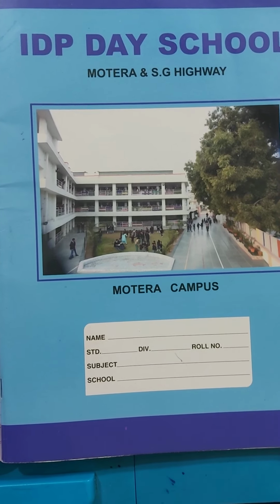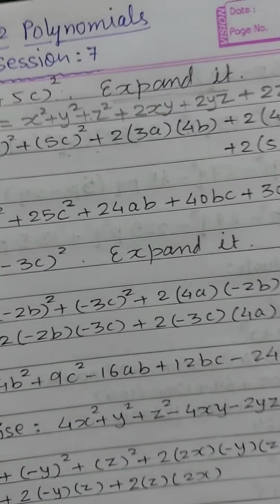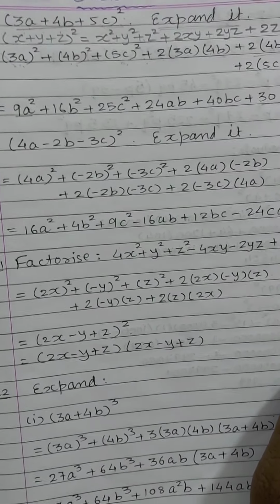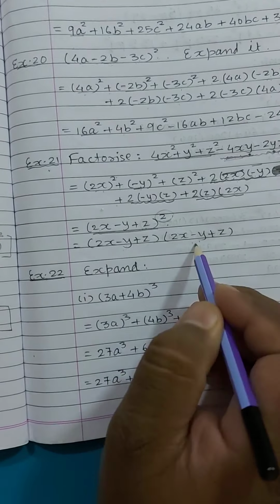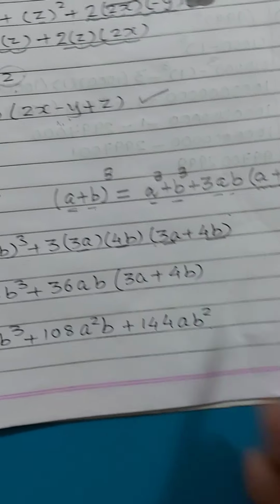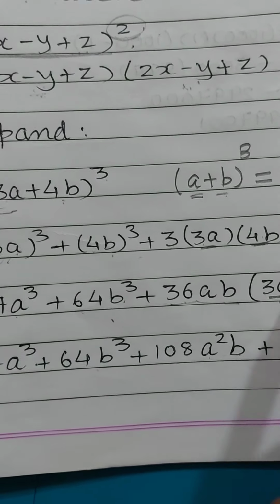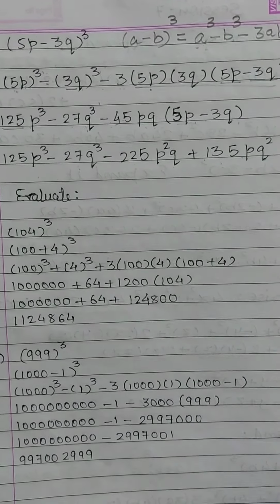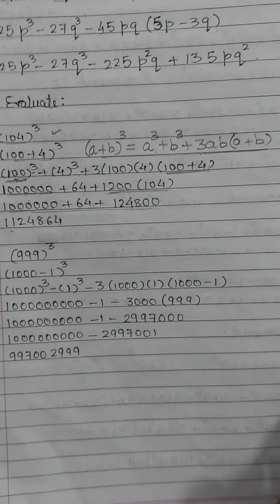28 June 2020